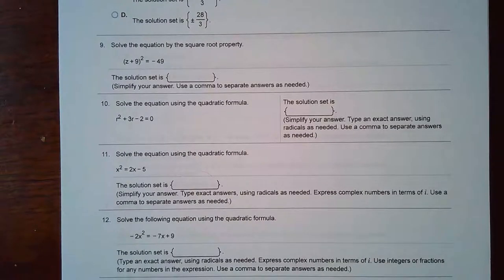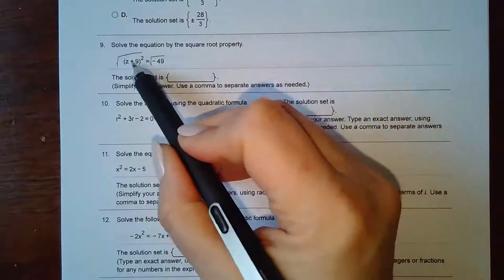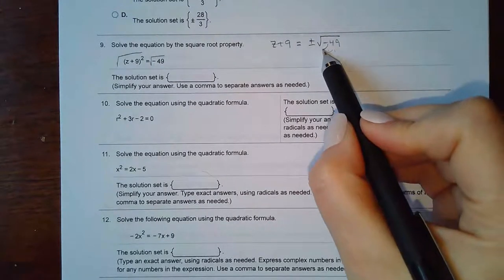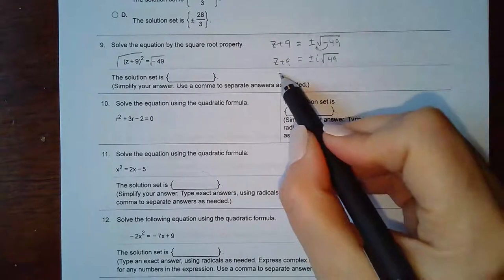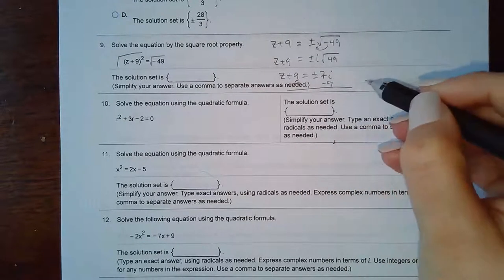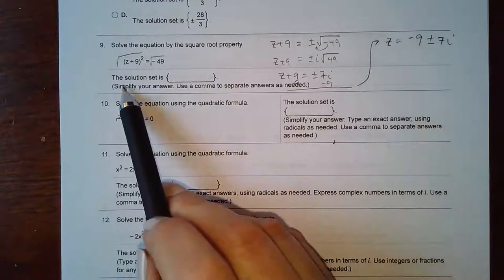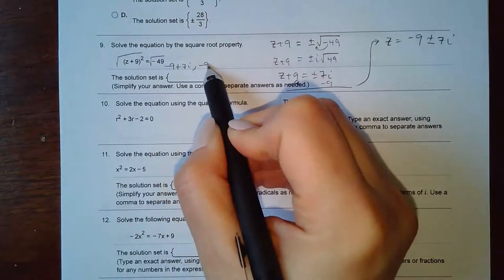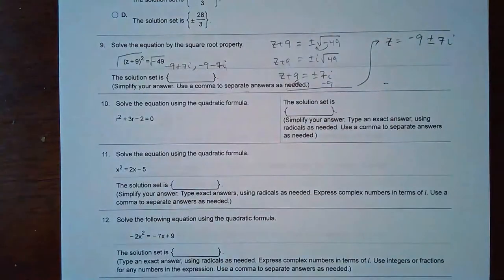Test 1 Review Part 2 (8 - 16)